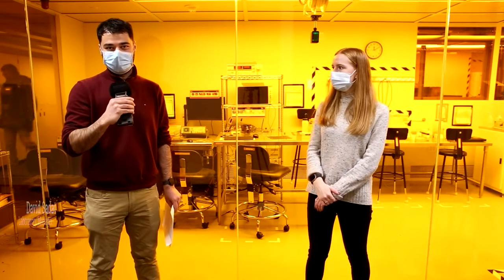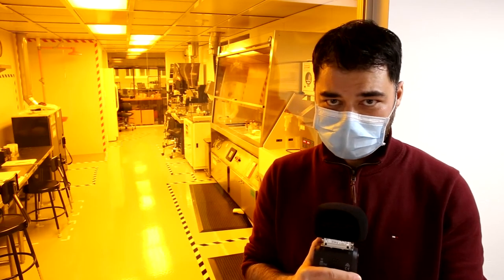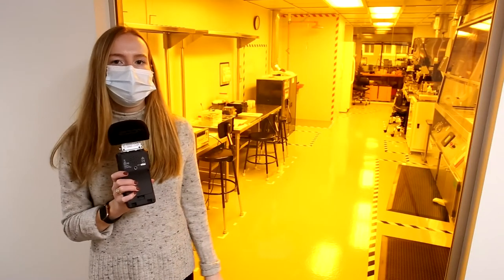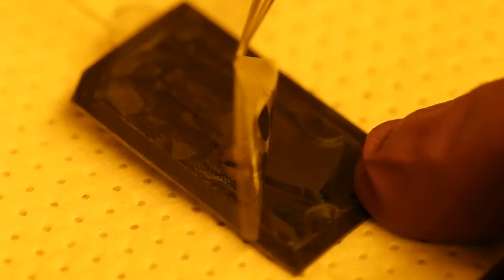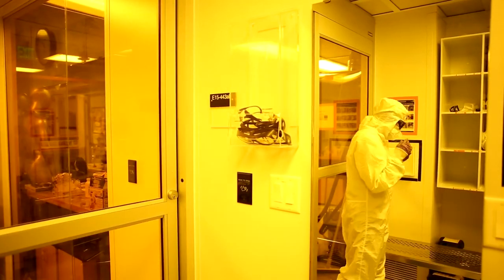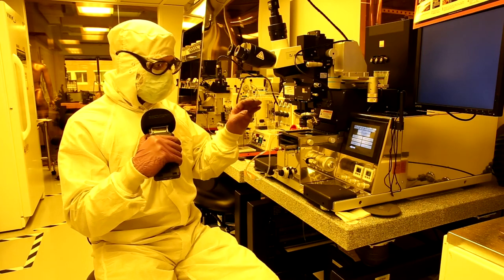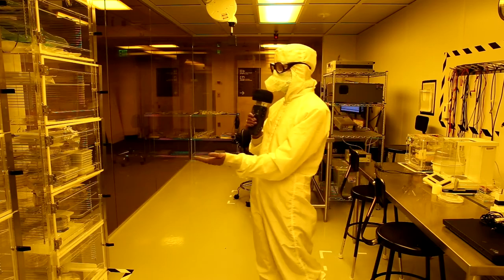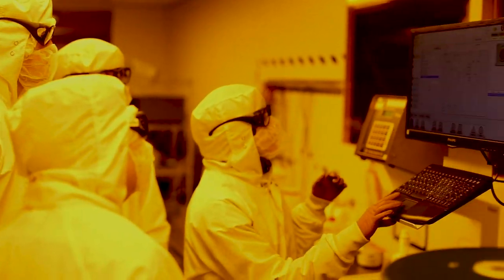Inside the YellowBox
Have you ever wondered what it’s like inside of a scientific lab? Please join us in taking a tour of the Conformable Decoders research group’s very own state-of-the art academic cleanroom: YellowBox. We will guide you through our system of keeping a busy cleanroom organized, the gowning procedure, and explain the ins-and-outs of some of our most vital equipment used for microfabricating conformable devices.